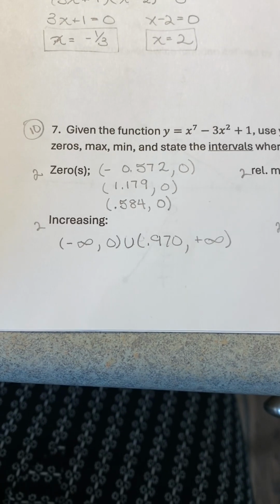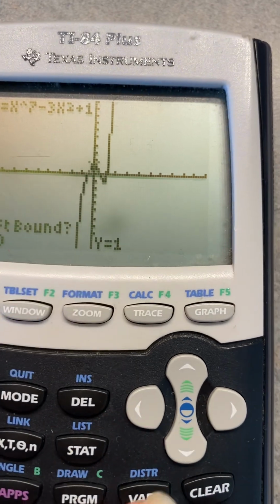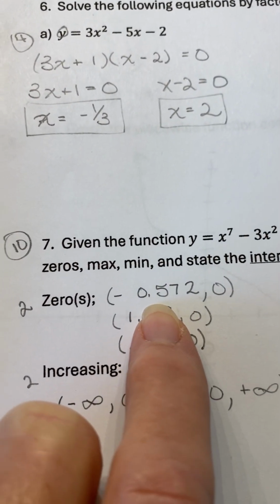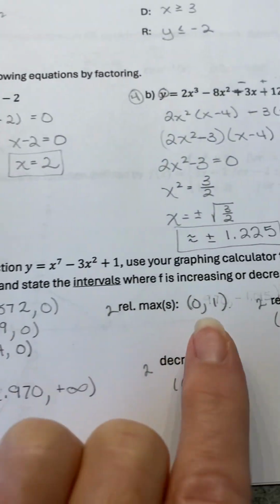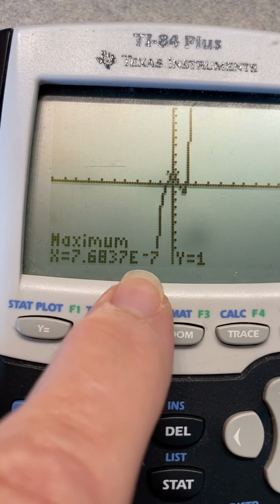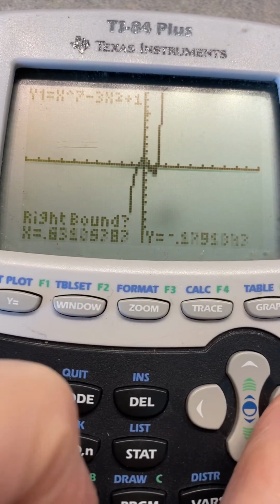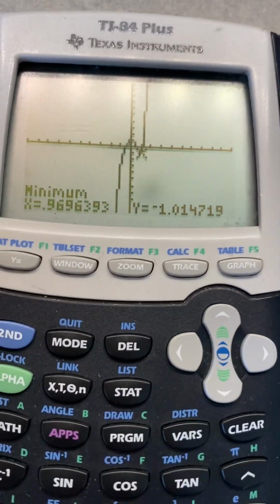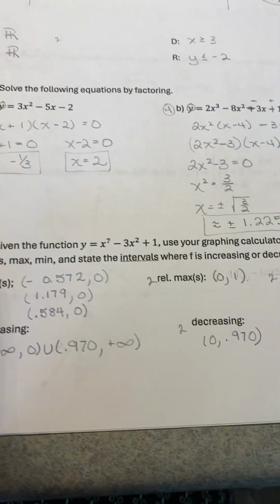Pre calculus #7 on ch 1 test